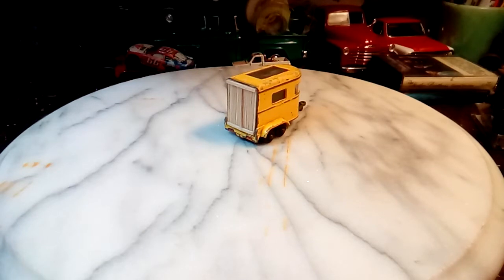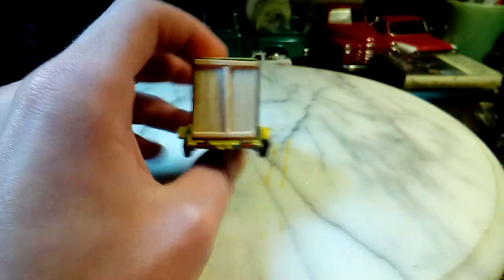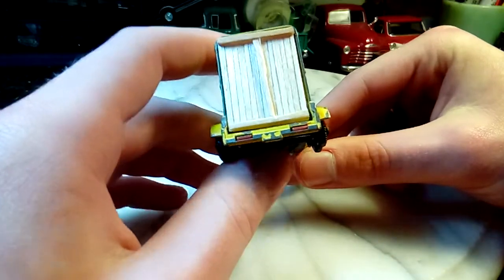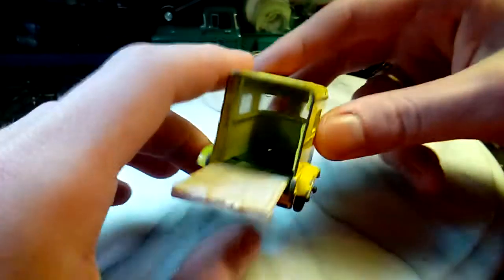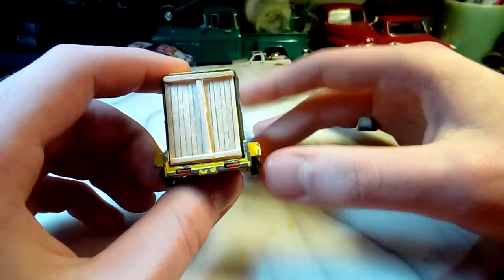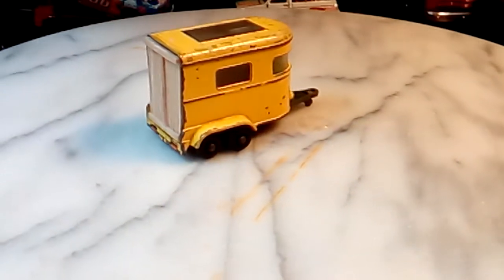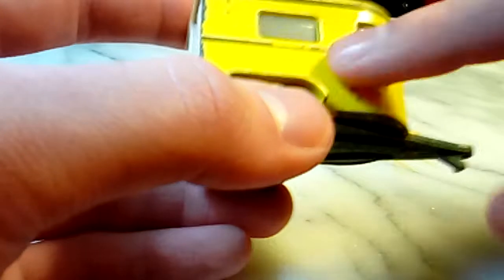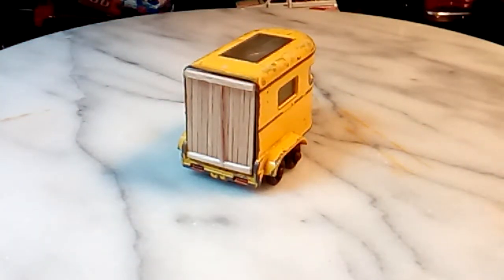I Made A Door For My Horse Trailer